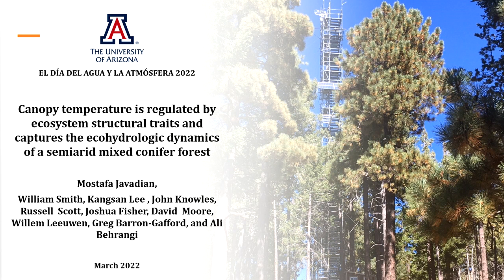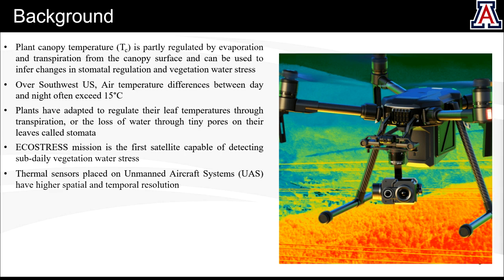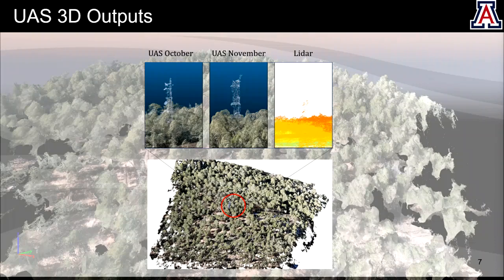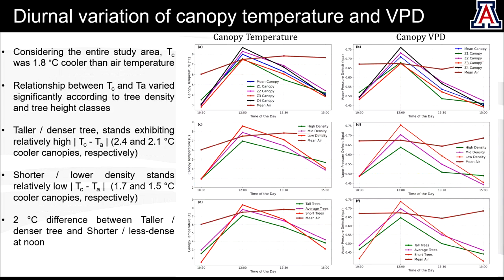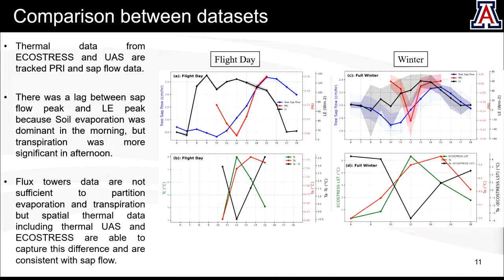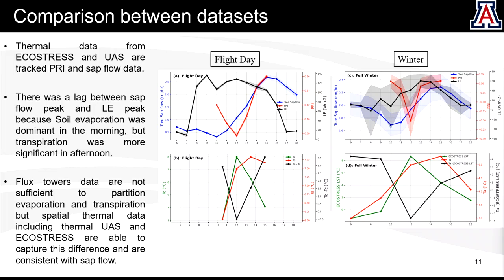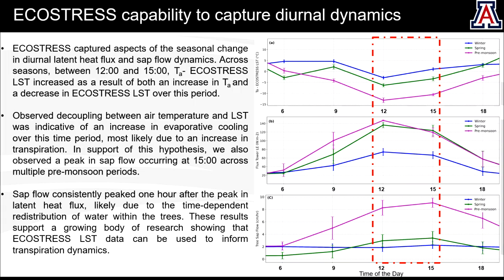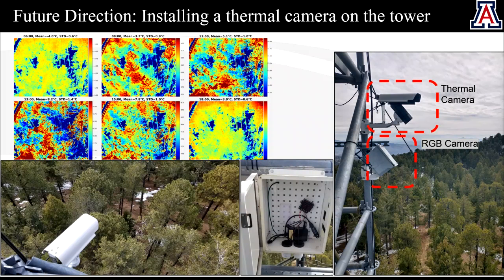Canopy Temperature Is Regulated by Ecosystem Structural Traits & Captures the Ecohydrologic Dynamics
Plant canopy temperature (Tc) is partly regulated by evaporation and transpiration from the canopy surface and can be used to infer changes in stomatal regulation and vegetation water stress. In this study, we used a thermal Unmanned Aircraft Systems in conjunction with eddy covariance, sap flow, and spectral reflectance data to assess the diurnal characteristics of Tc and water stress status over a semiarid mixed conifer forest in Arizona, USA. Diurnal Tc dynamics were closely related to tree sap flow and changes in spectral reflectance associated with stomatal regulation. Consistent with previously reported deviations, we found that on average Tc was 1.8°C lower than the above canopy air temperature (Ta). However, the relationship between Tc and Ta varied significantly according to tree density and tree height classes, with taller and denser trees exhibiting relatively low |Tc-Ta| (2.4 and 2.1°C cooler canopies, respectively) compared to shorter and less-dense tree stands (1.7 and 1.5°C cooler canopies, respectively). We used these data to evaluate space-borne diurnal measurements of Tc and water stress from the ECOsystem Spaceborne Thermal Radiometer Experiment on Space Station (ECOSTRESS) mission. We found that ECOSTRESS observations of Tc accurately tracked seasonal shifts in diurnal surface temperatures and vegetation water stress, and that site-level observations of heterogeneity in forest composition and structure could be applied to separate the processes of canopy transpiration and soil evaporation within the ECOSTRESS footprint. This study demonstrates how proximal and satellite remote sensing approaches can be combined to reveal the diurnal and seasonally dynamic nature of Tc and water stress.